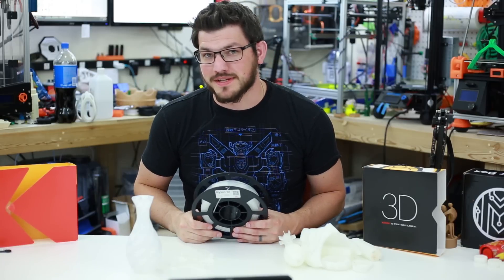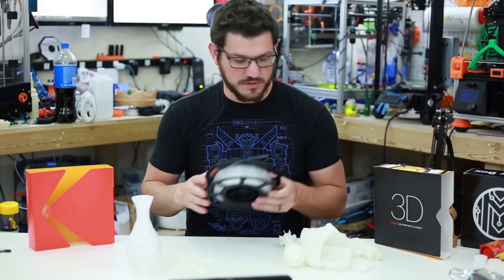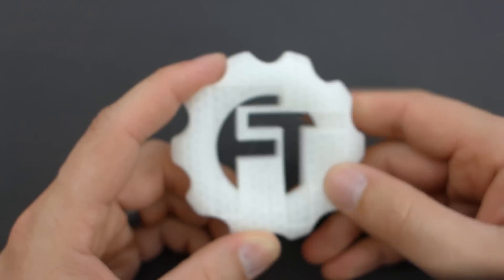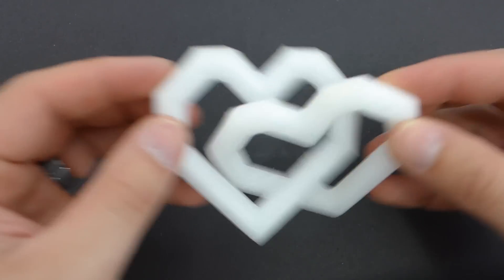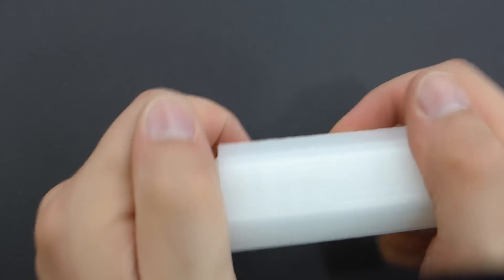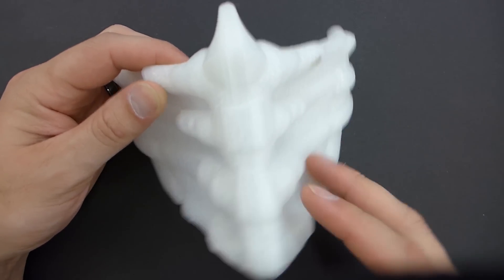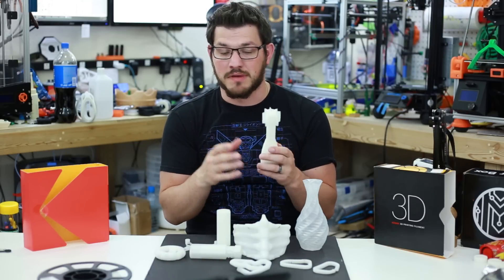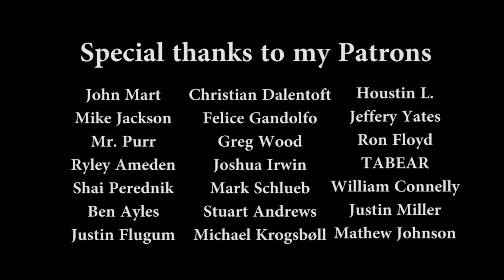Kodak Nylon 12 Review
Today I am reviewing Kodak's Nylon 12 Filament. Like all their other filaments I have tested this stuff came out great. I did notice that their printing temperature was much lower than I expected but everything still printed amazingly! Sidenote, this stuff is super strong.. anyways let us get to the review.